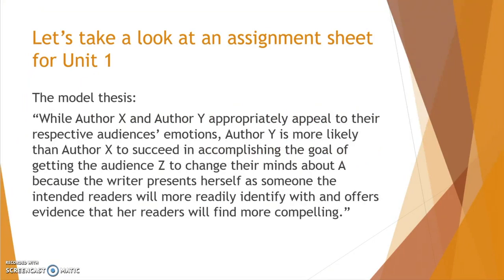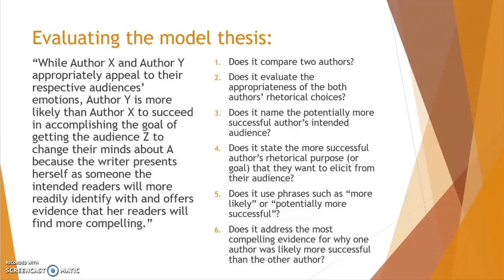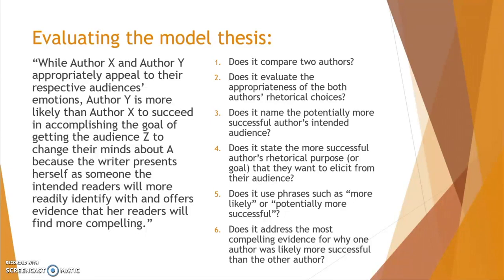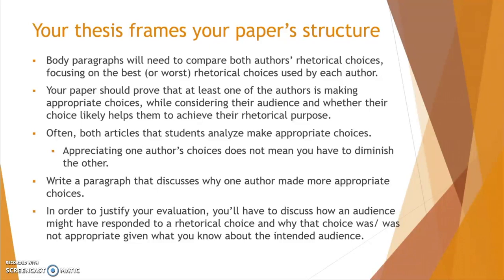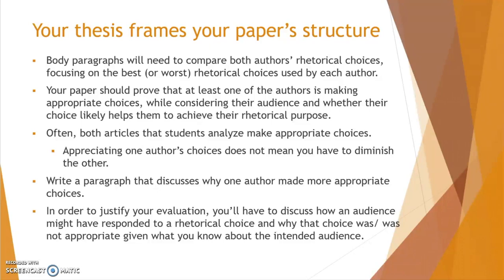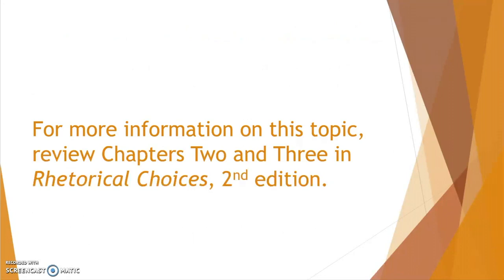Writing a thesis for a Comparative Rhetorical Analysis